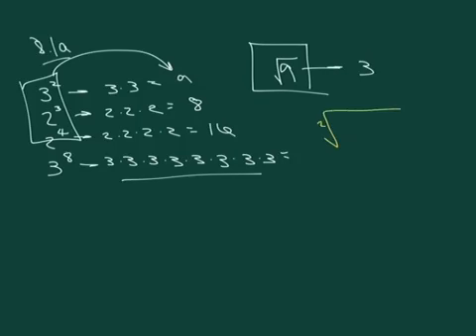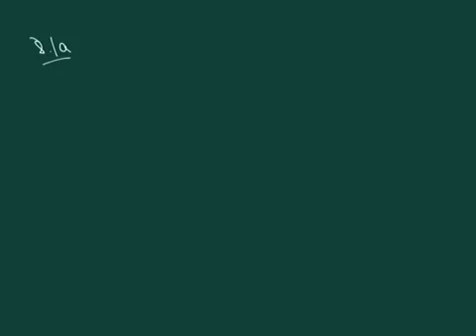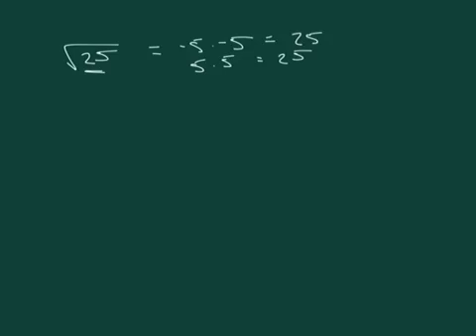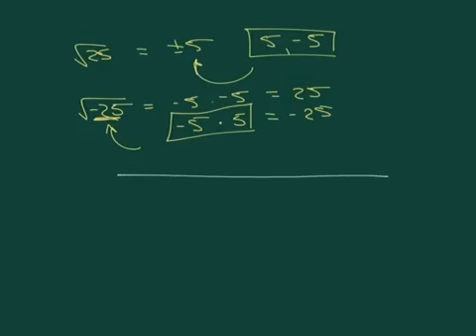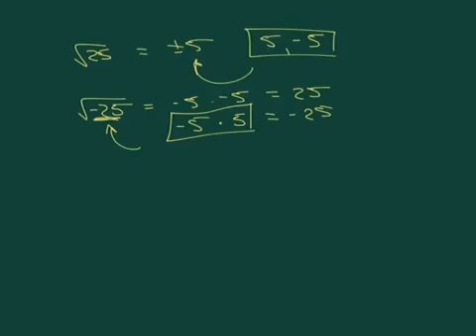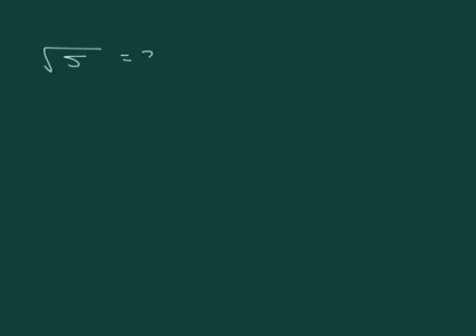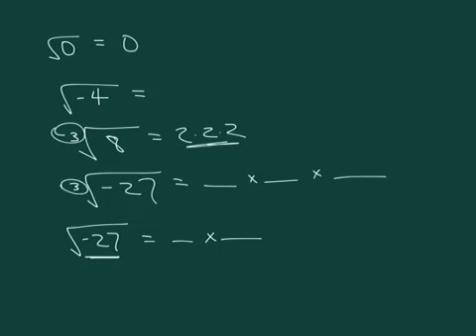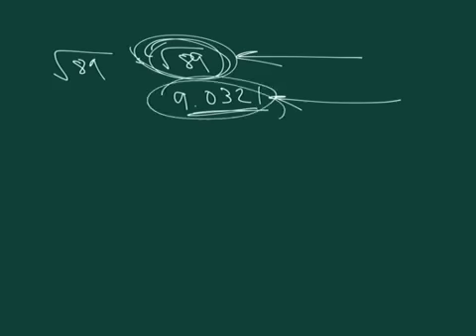8.1a kpc elementary algebra